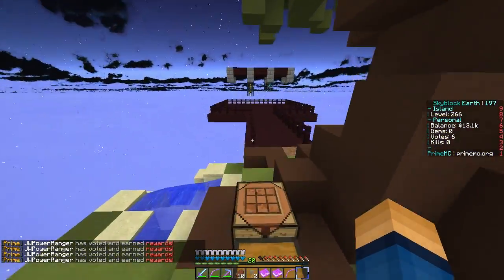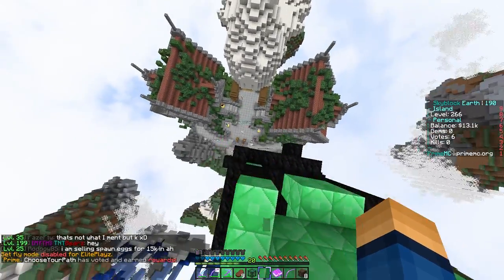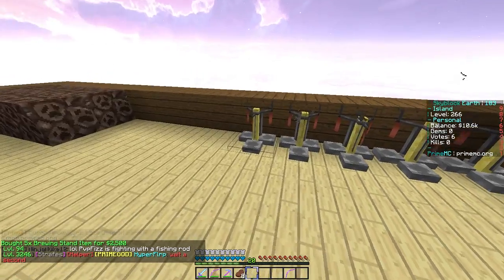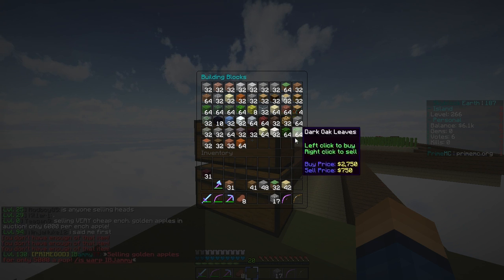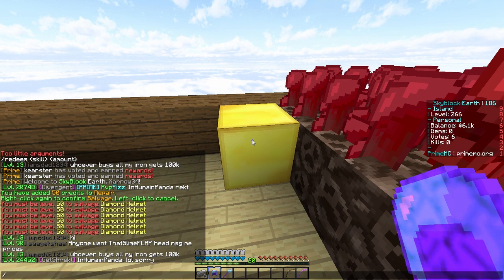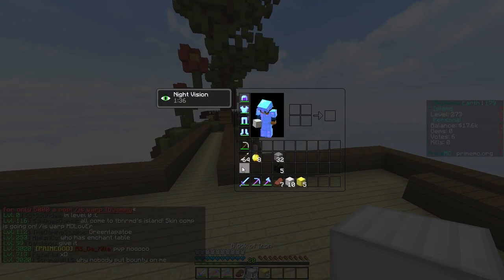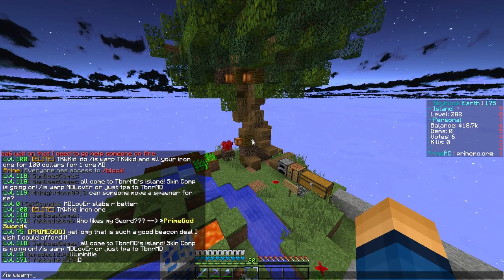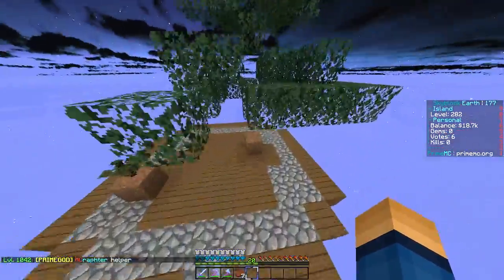Minecraft SKYBLOCK - Making a God Set! w/ElitePlayz #18 (PrimeMC)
► Editing Software: Sony Vegas Pro 13
► Thumbnails: Created by Me (I use Photoshop)
► I use OBS to record my videos, and sometimes FRAPS